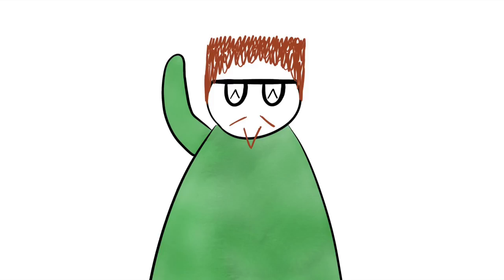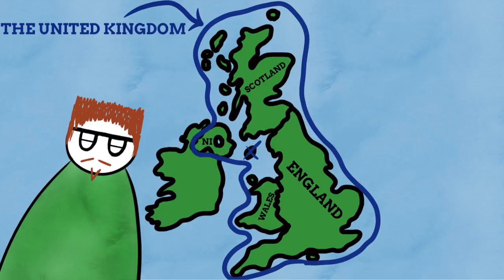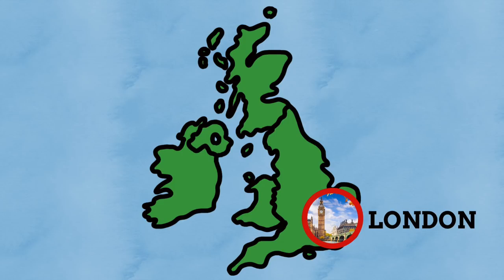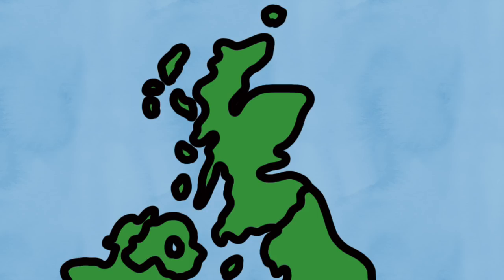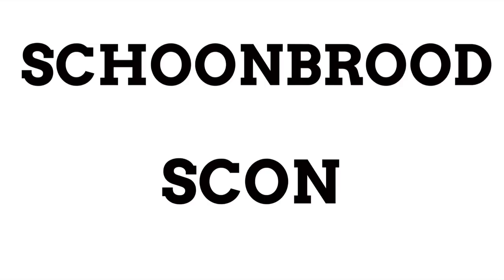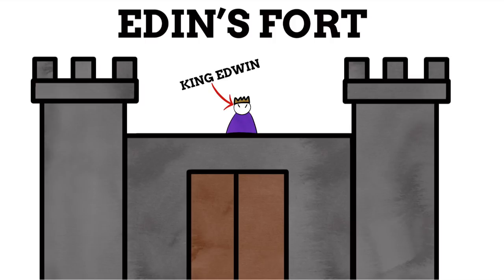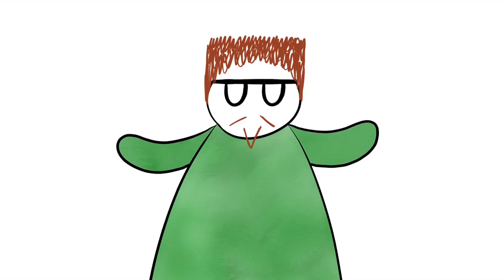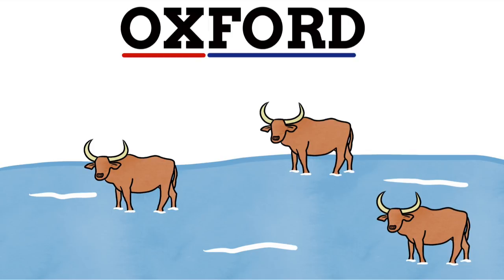How Did The Capitals Of The UK Get Their Names?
Is there a relation between scones and the Scottish village of Scone?